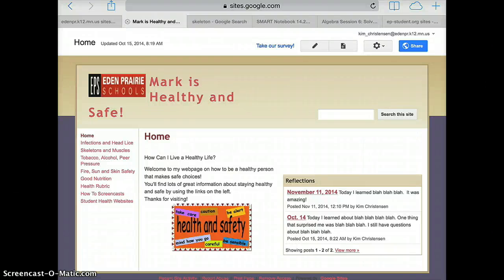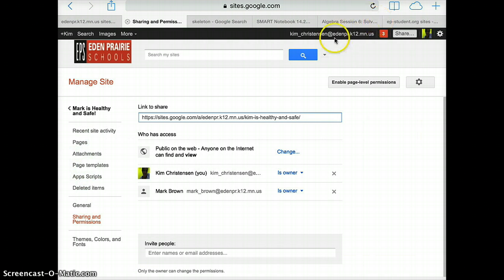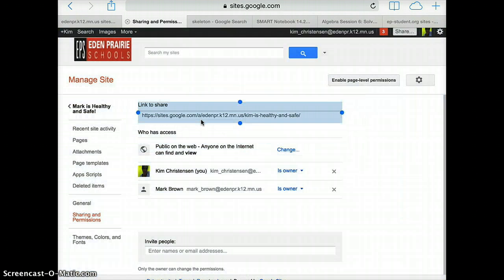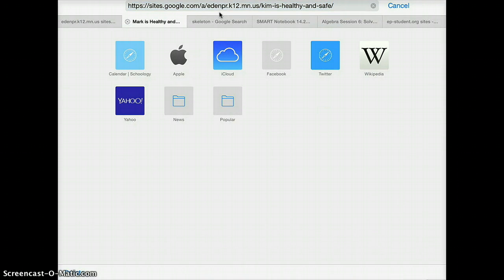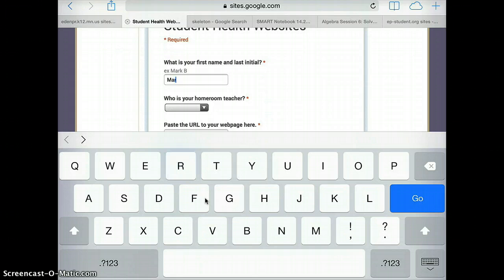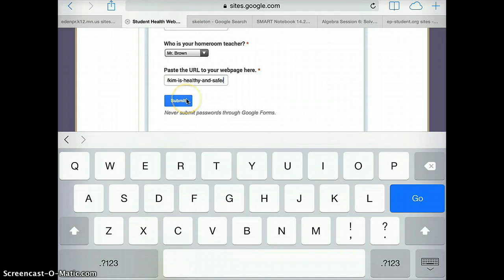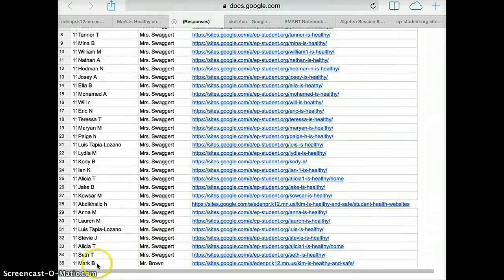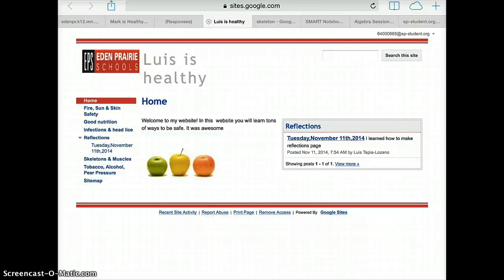Share your Webpage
Google Sites